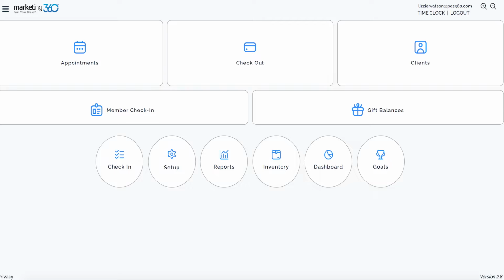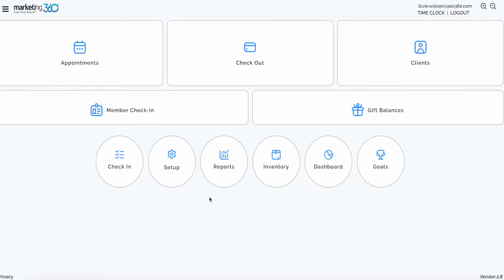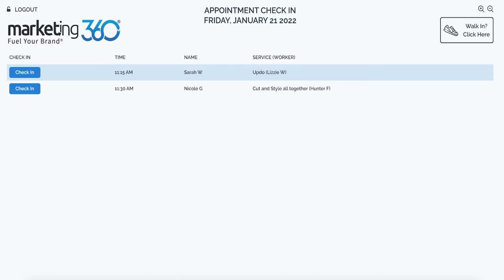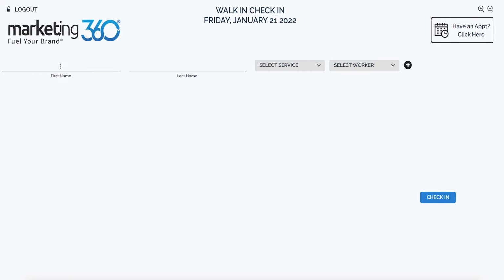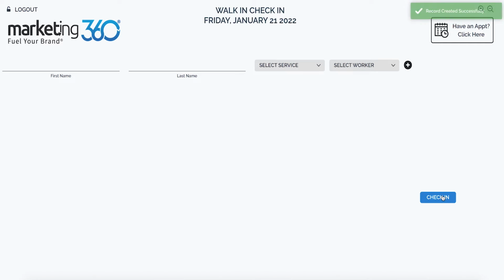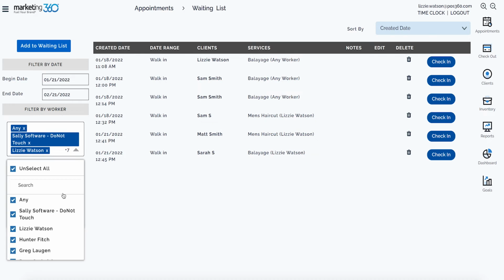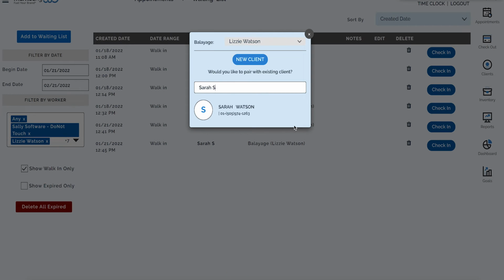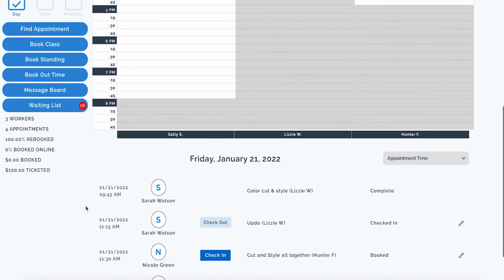Marketing 360® Point of Sale: Check In Kiosk